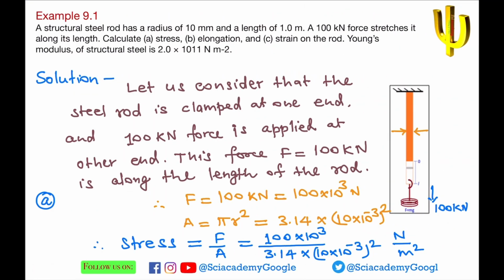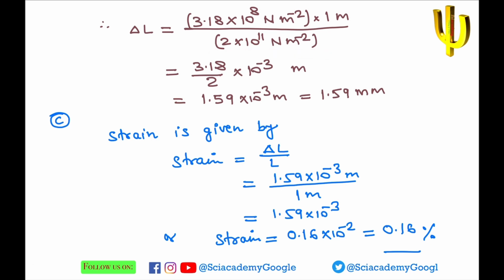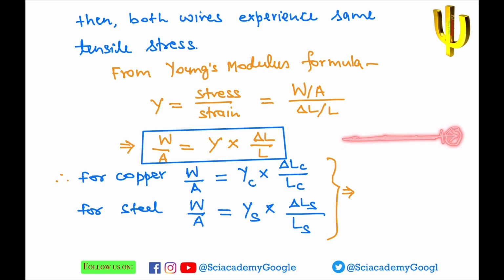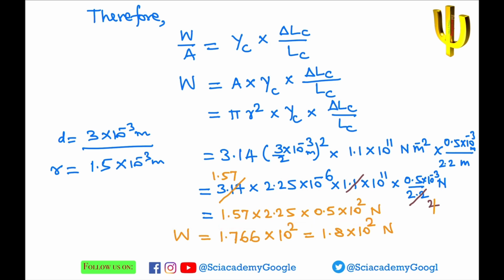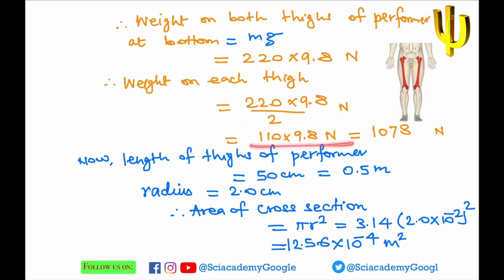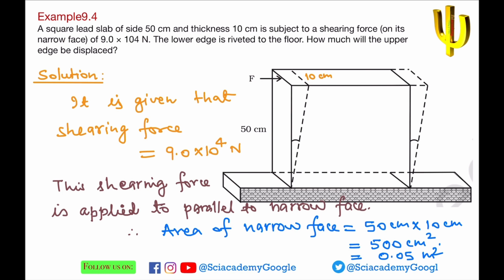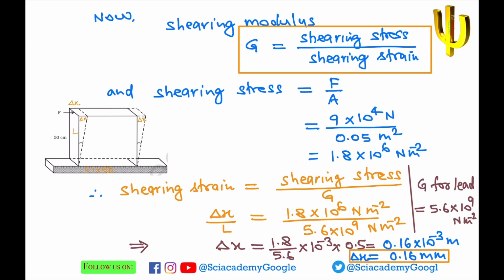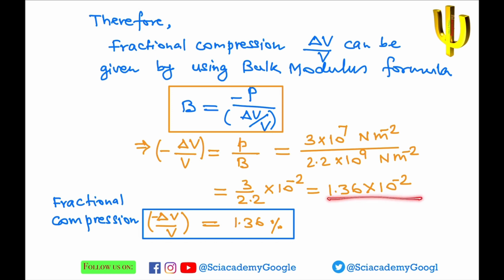Numerical Examples 9.1 to 9.5 Mechanical Properties of Solids Class 11 Physics# Chapter# 9 Lecture 3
Detailed Easy Explanation of Numerical Examples 9.1 to 9.5 Mechanical Properties of Solids Class 11 Physics# Chapter# 9 |Lecture 3 Sciacademy along with a brief explanation of the concepts involved so as to develop effective question solving strategies within you.

Here in this video, Numericals on Stress, Strain, Young’s Modulus, Shear Modulus and Bulk Modulus  etc Elastic moduli are explained in easy way.

Link for Lecture 2 on Mechanical Properties of Solids and Poisson’s Ratio# Chapter# 9 Class 11
Link for Lecture 1 on Mechanical Properties of Solids and Poisson’s Ratio# Chapter# 9 Class 11

Solutions explained of Numerical Examples 9.1 to 9.5 base on the concepts given below:
Mechanical Properties of solids describe characteristics such as their strength and resistance to deformation. Elasticity is a property by virtue of which original shape is regained once the external force is removed. Plasticity is reverse of elasticity, Plasticity means permanent deformation. Property of being drawn into thin wires or sheets. Stress is the restoring force per unit area. Whenever we apply an external force on the body to change its shape there is a restoring force that develops in the body in the opposite direction. Longitudinal stress is defined as restoring force per unit area when the force is applied perpendicular to the cross-sectional area of the cylindrical body. Tensile stress is a longitudinal stress when the length of the cylinder increases. Compressive stress is a longitudinal stress where the force is applied to compress the cylinder. Restoring force per unit area when the force applied is parallel to the cross sectional area of the body. Hydraulic stress is the restoring force per unit area when force is applied by a fluid on the body. Strain is a measure of deformation representing the displacement between parts of the body to a reference length. Change in length to the original length of the body due to the longitudinal stress. Hooke’s law states that within the elastic limit, stress developed is directly proportional to the strain produced in a body. Young’s modulus is the ratio of longitudinal stress to longitudinal strain. Shear modulus is defined as shearing stress to shearing strain. Bulk modulus is the ratio of hydraulic stress to the corresponding hydraulic strain.
NCERT solutions class 11 physics mechanical properties of solids
Ncert class 11 physics mechanical properties of solids

TIMESTAMP :

00:00
Example 9.1 - A structural steel rod has a radius of 10 mm and a length of 1.0 m. A 100 kN force stretches it along its length. Calculate (a) stress, (b) elongation, and (c) strain on the rod. Young’s modulus, of structural steel is 2.0 × 10^11 N m-2.

07:55 Example 9.2  - A copper wire of length 2.2 m and a steel wire of length 1.6 m, both of diameter 3.0 mm, are connected end to end. When stretched by a load, the net elongation is found to be 0.70 mm. Obtain the load applied.

18:48 Example 9.3 - In a human pyramid in a circus, the entire weight of the balanced group is supported by the legs of a performer who is lying on his back (as shown in Fig. 9.5). The combined mass of all the persons performing the act, and the tables, plaques etc. involved is 280 kg. The mass of the performer lying on his back at the bottom of the pyramid is 60 kg. Each thighbone (femur) of this performer has a length of 50 cm and an effective radius of 2.0 cm. Determine the amount by which each thighbone gets compressed under the extra load.

29:12 Example 9.4 - A square lead slab of side 50 cm and thickness 10 cm is subject to a shearing force (on its narrow face) of 9.0 × 10^4 N. The lower edge is riveted to the floor. How much will the upper edge be displaced?

36:30 Example 9.5 - The average depth of Indian Ocean is about 3000 m. Calculate the fractional compression, ∆V/V, of water at the bottom of the ocean, given that the bulk modulus of water is 2.2 × 10^9 N m–2. (Take g =10ms^–2)

mechanical properties of solids class 11
chapter 9 mechanical properties of solids
class 11 mechanical properties of solids